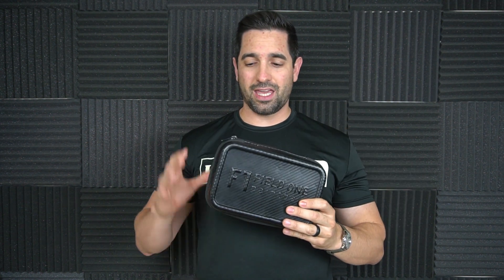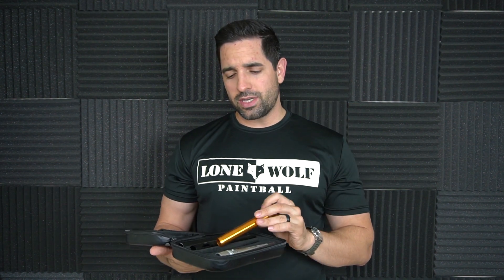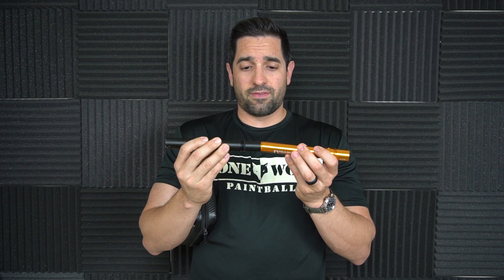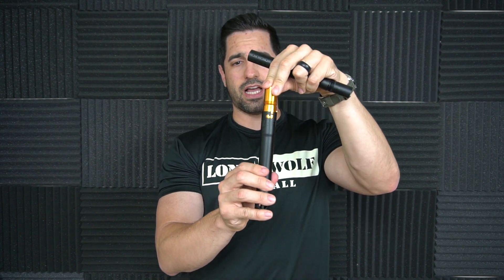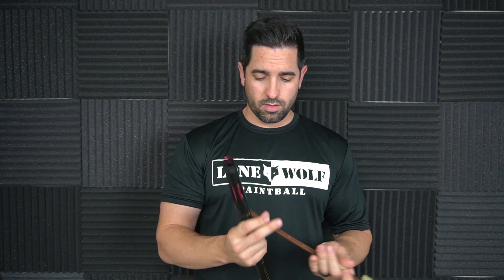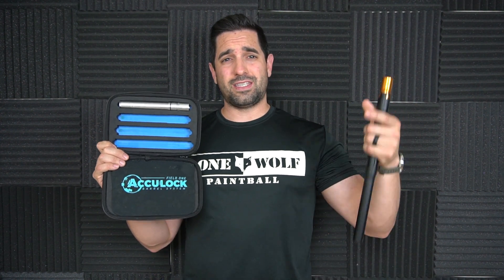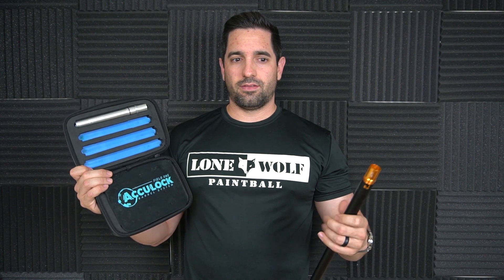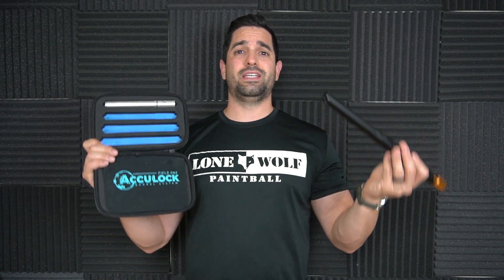FIELD ONE | ACCULOCK BARREL KIT REVIEW | HIGH QUALITY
F1ELD ONE has created one of the best quality barrel kits on the market.